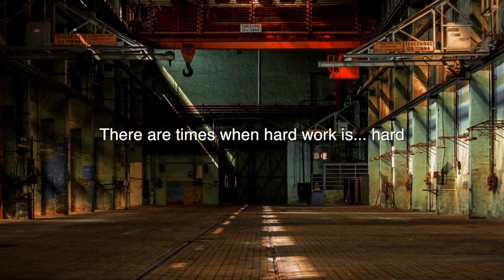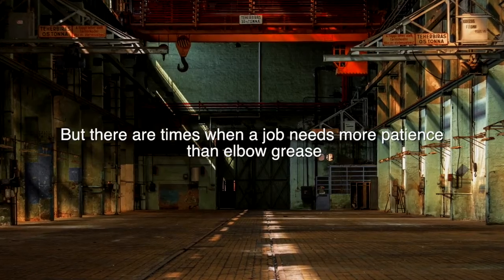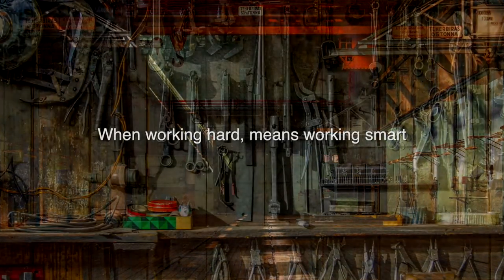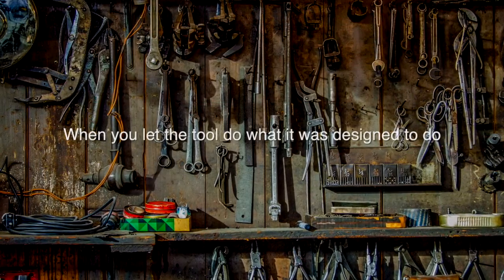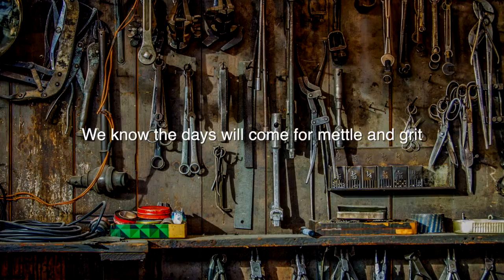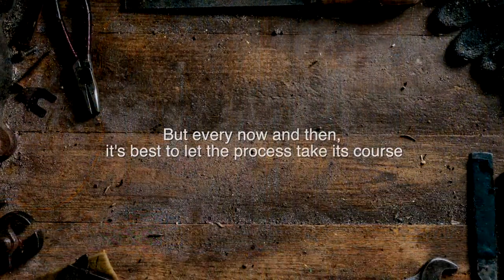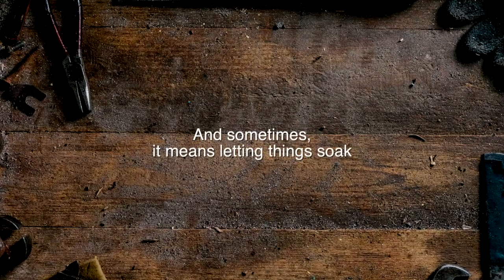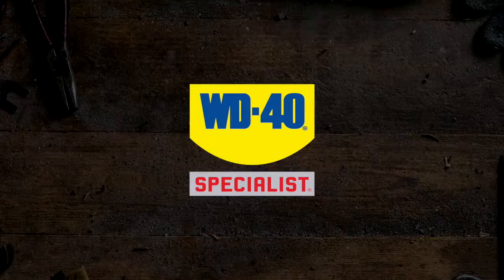WD-40 Rust Remover Soak : Radio Spot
Copywriting:
Lucas Crespo
Gray McDermid